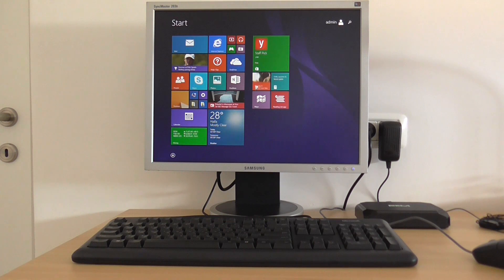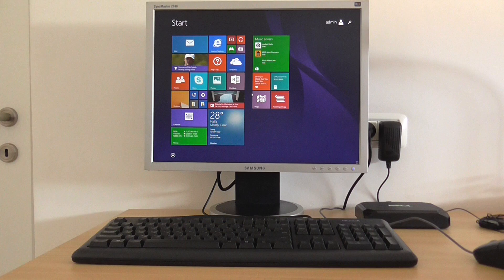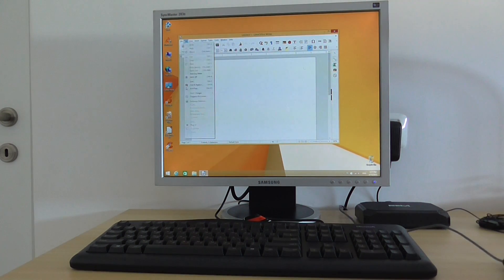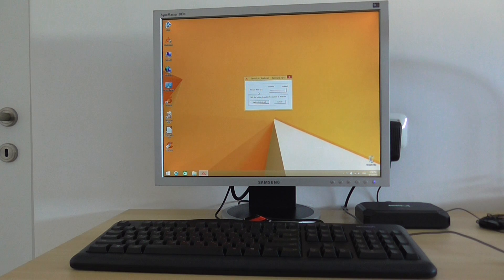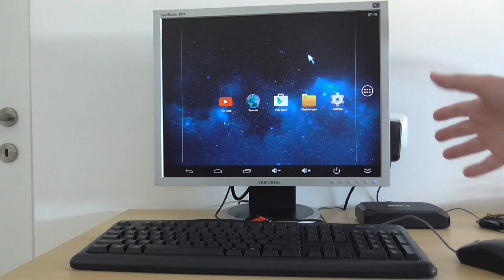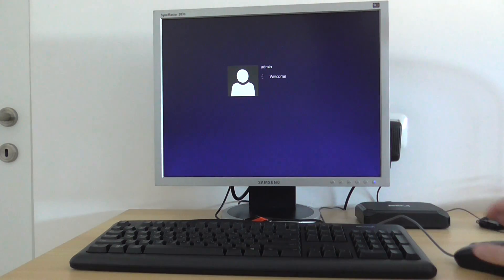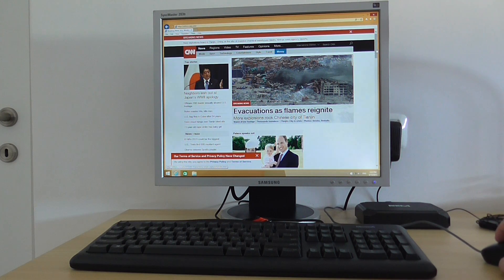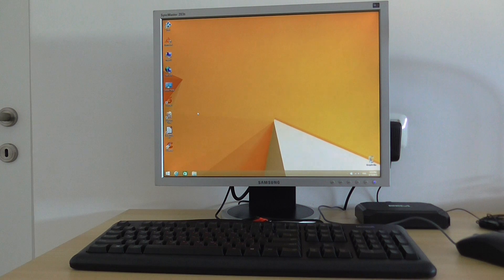Rikomagic MK36 Windows Mini PC Review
Building a Cheap Mini PC Using Rikomagic MK36 , Old 14 Inch Monitor, DV-HDMI Adapter.